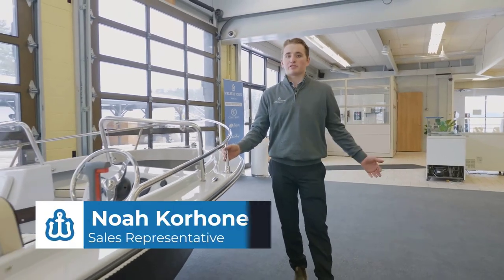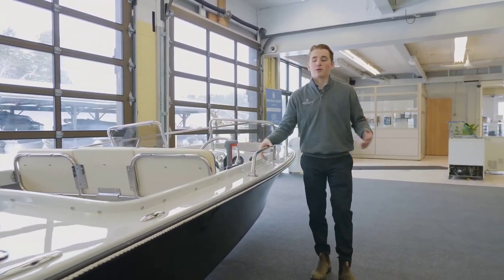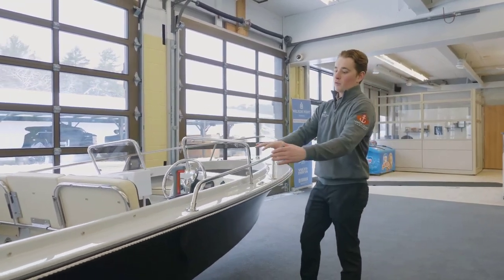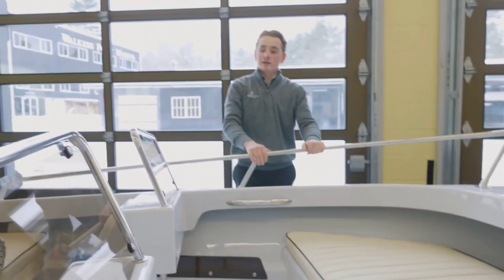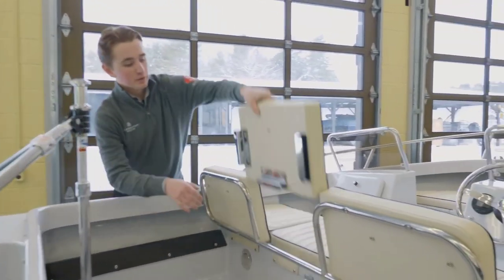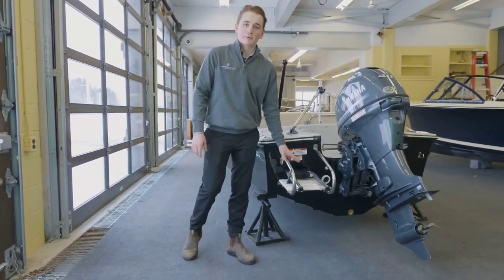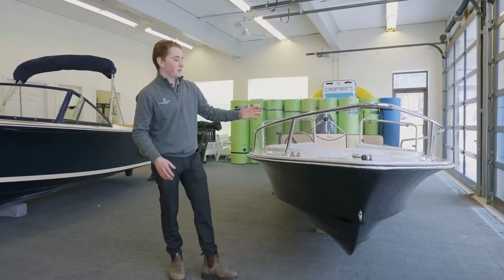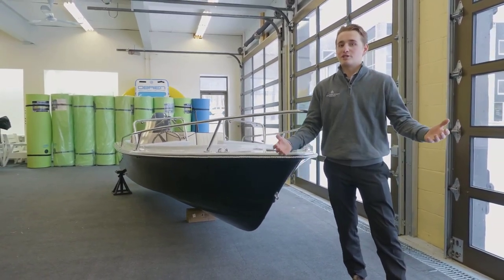Join Walkers Point on an R14 walk thru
The R14! Our smallest in the lineup but just like the other models it performs larger than it's size. Thanks to our friends @walkerspointmarina and @mapleleafmarinas4141 for showcasing. If you are in that area stop in and check them out!